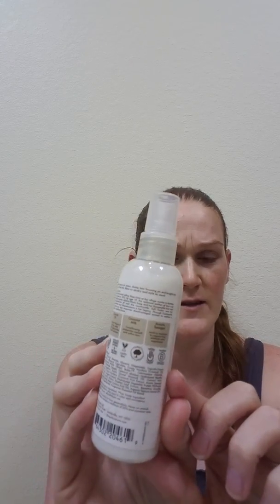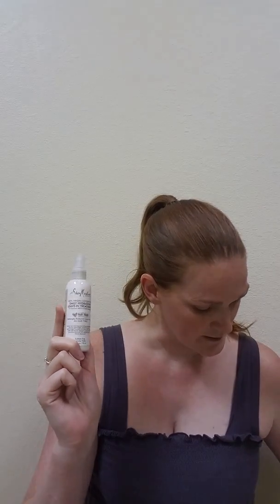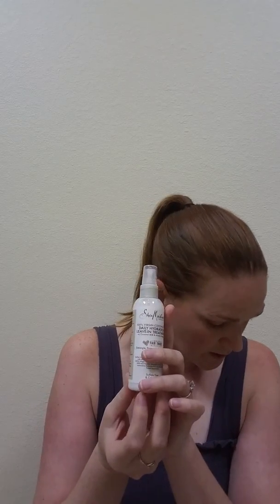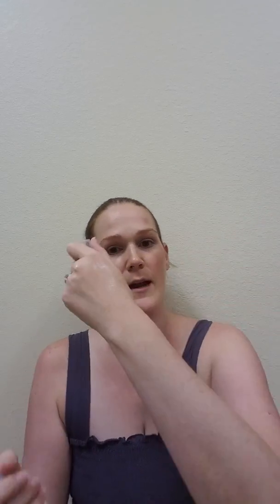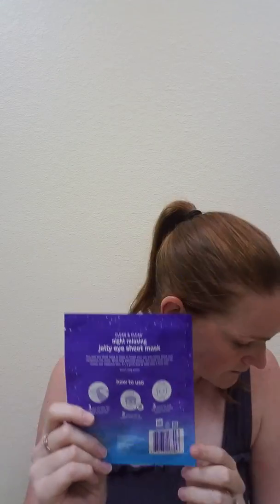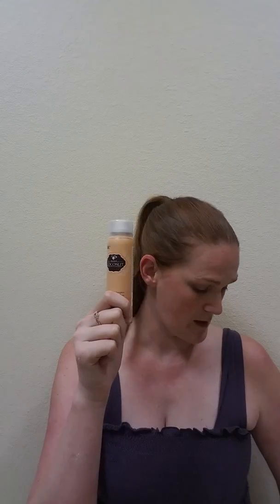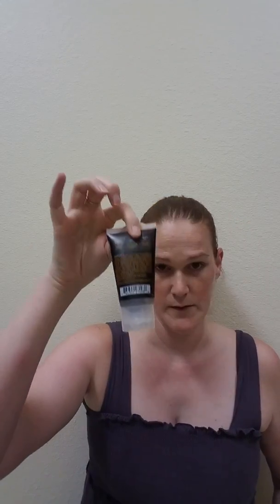TARGET BEAUTY BOX..july 2018 love it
This month target had two beauty box.  They were good but i decided to do a cost breakdown of each item and the overall value of the box.